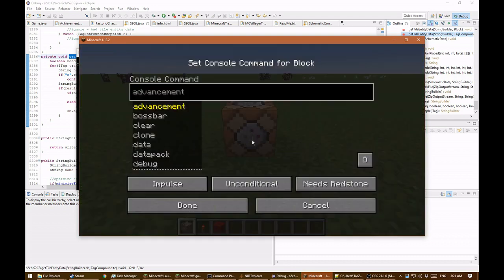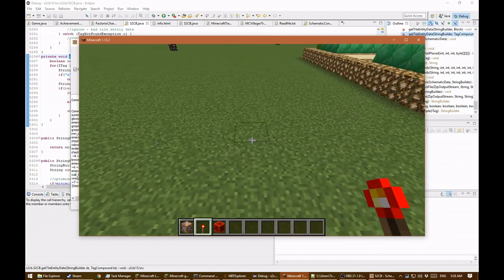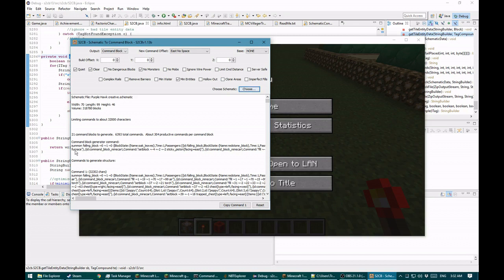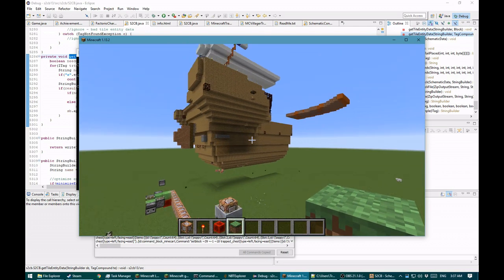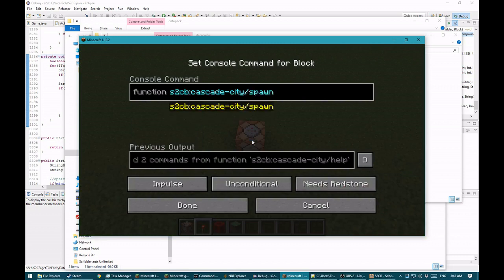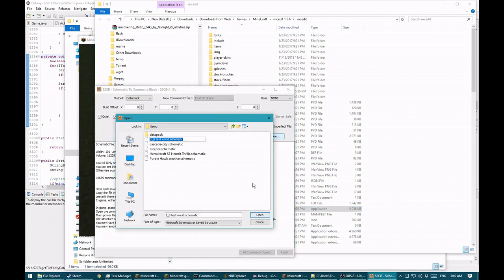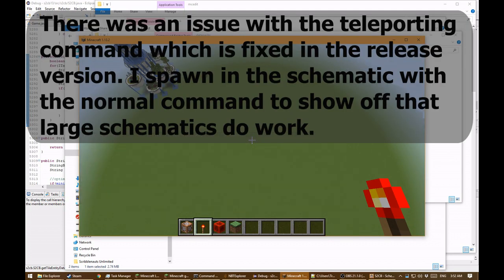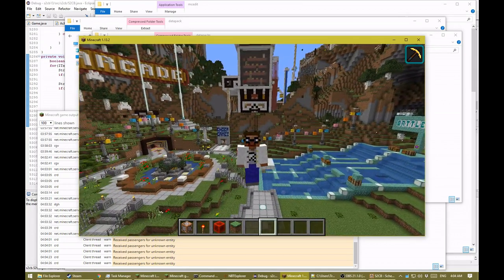Schematic To Command Block 113b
I've updated my Schematic to Command Block (S2CB) utility for Minecraft Java 1.13! It supports importing .schematic files from earlier versions of Minecraft now, as well as packaging the generated commands into datapacks.

This utility will take .nbt structure files from Minecraft 1.13 or .schematic files generated by MCEdit or similar utilities from Minecraft 1.12 worlds or earlier, and convert them into a series of commands that can be run in command blocks in Minecraft 1.13 in order to re-create those structures in your 1.13 world. This allows you to import structures from old worlds into new worlds, or into server even if you don't have access to the world files (you will need 'OPs' on the server to use command blocks; for single player you will need 'cheats' on, which can be turned on by opening the world to lan play).

Run the utility by double clicking on the .jar file (this should work if you can run Minecraft Java). There is text describing how to use the utility when it starts up.  For larger schematics (256 x 256 x 256 or larger), you may need to run java from the command line specifying more memory with a command similar to:
java -Xmx8g -jar s2cb-113b.jar

The utility can now also output datapacks, which you can use if you do have access to the world files.  These require only one command to re-create the structure, no matter how big it is.  They will take some time for Minecraft to process, though, and will cause a bit of lag as they are recreated in the game. You can remove the datapack after the structure has been generated.

I've tested with a lot of different structures and schematics, but there are probably a few things I've missed. You can report any issue or suggestions to the git repository. Include a link to the schematic or structure with the issue.